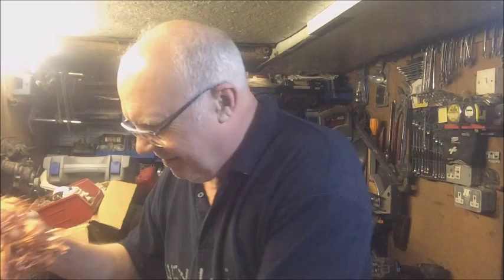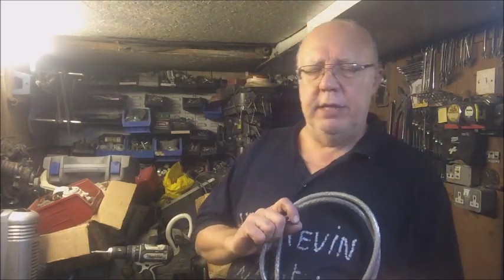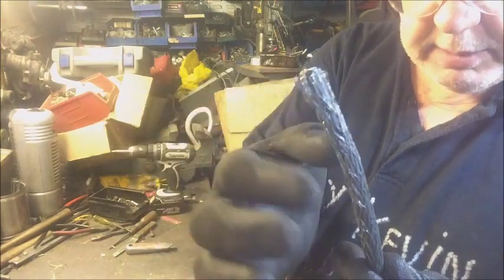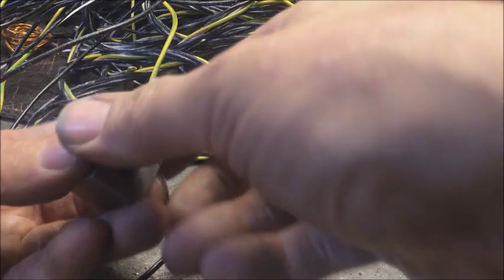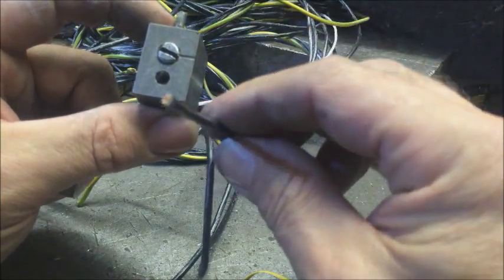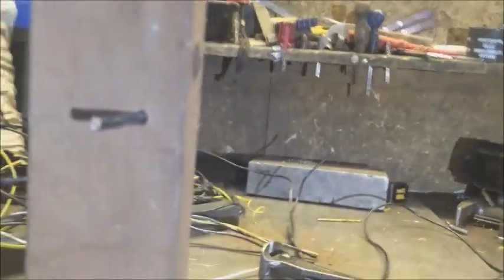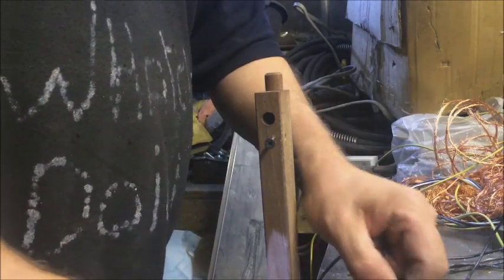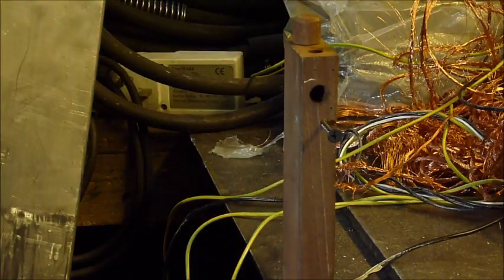Wire Stripping for Copper. A Tiny problem, a quick fix.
Stripping some sheathed cable for a future vid, led me to quickly realise my stripping tool was to big for this size of wire.
so a piece of wood,  a screw,  jobs a good un.